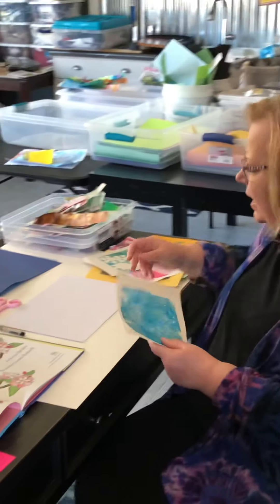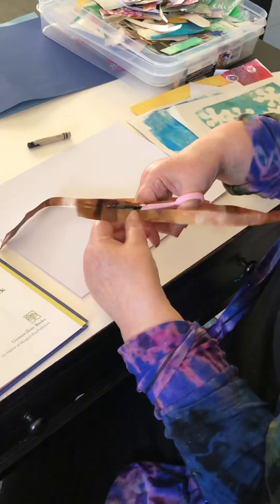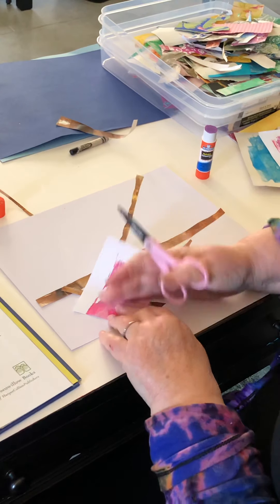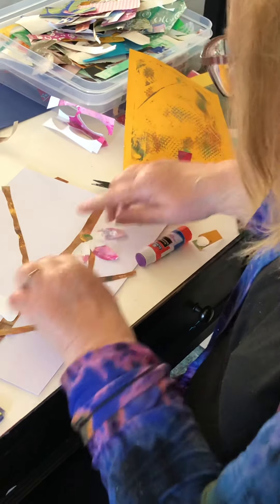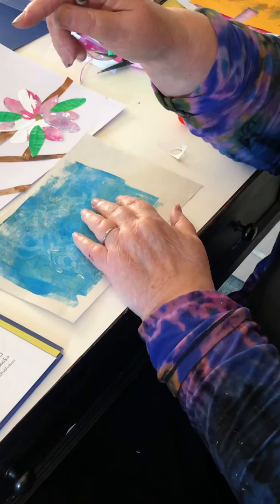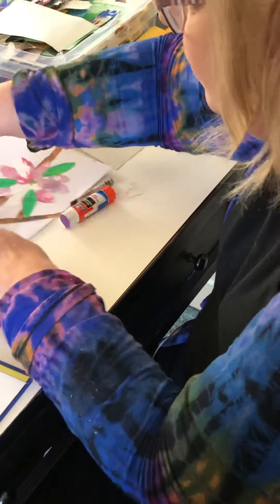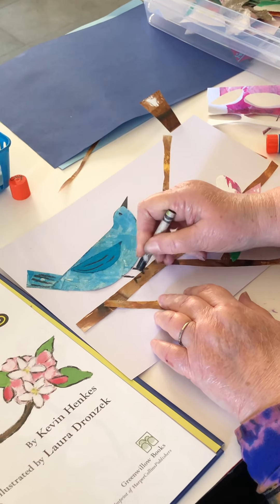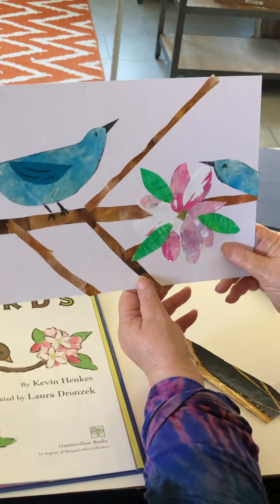I Made Lots of Prints. What Can I Do With Them?